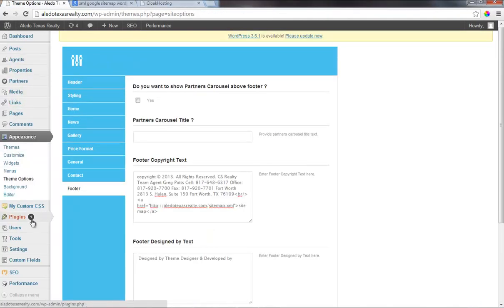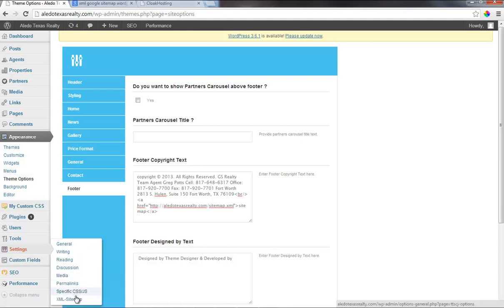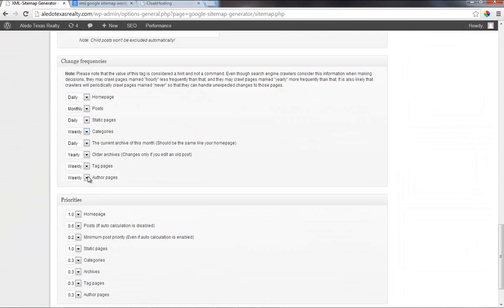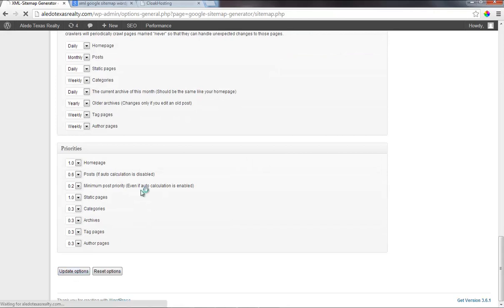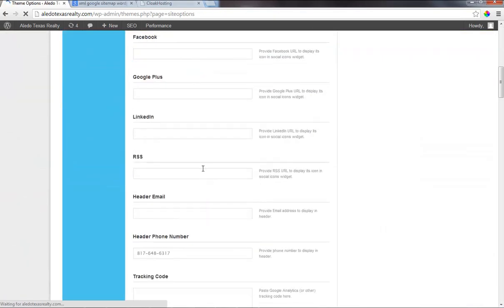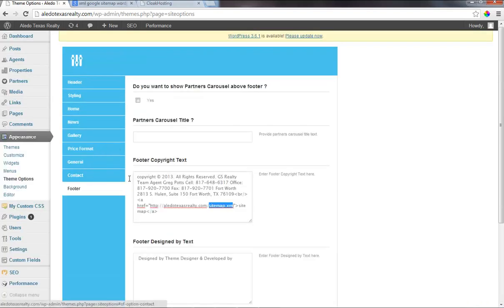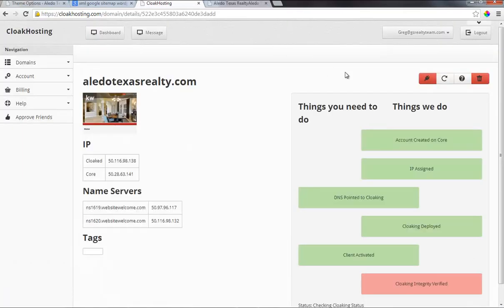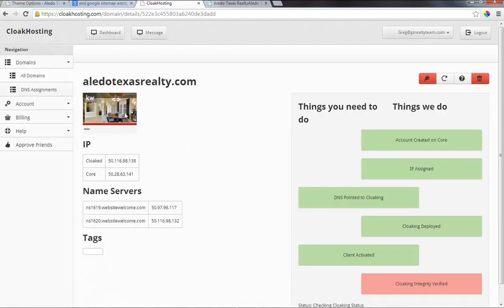Sitemap cpanel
sitemap and cpanel share for potts realty